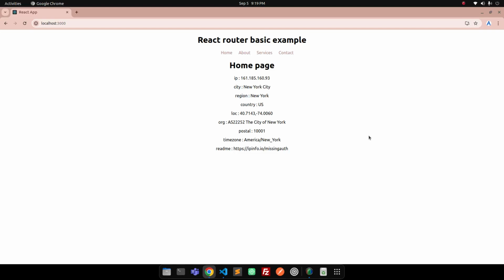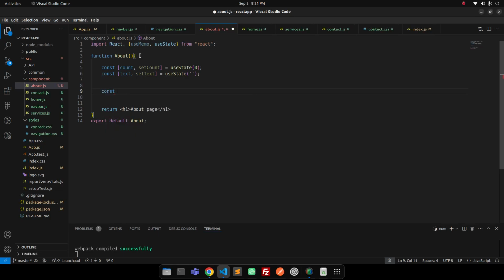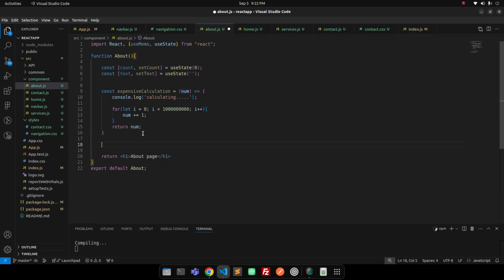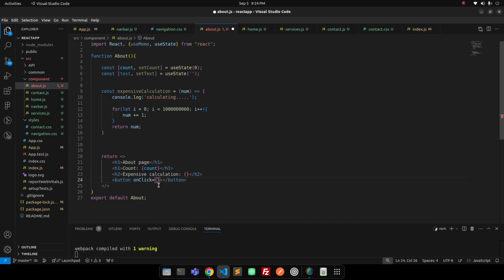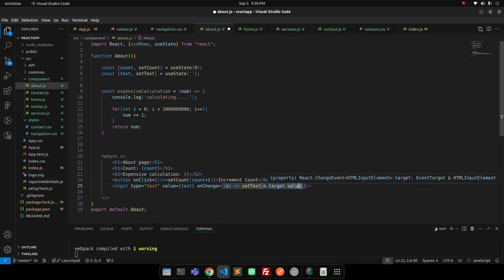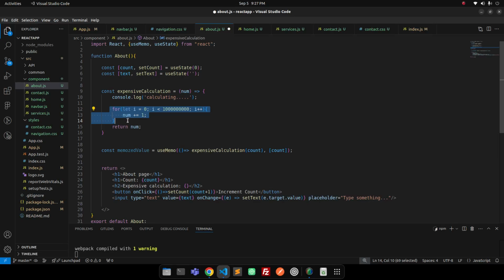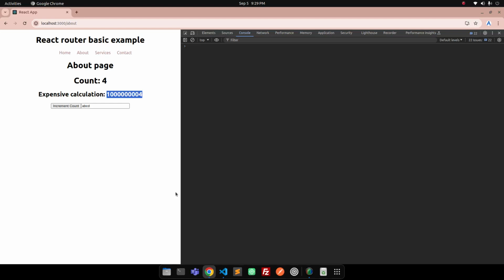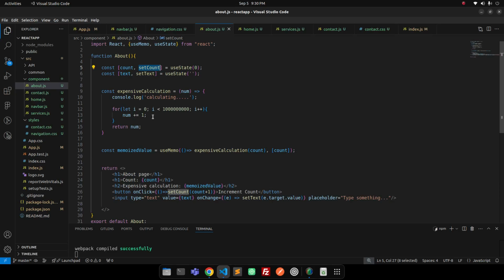ReactJs, Hook - useMemo()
In this video, we dive deep into the useMemo() hook in React. Learn how to optimize performance by memoizing expensive computations and reducing unnecessary re-renders in your application. We will walk through a practical example where useMemo() helps speed up a component with an expensive calculation.

You'll also discover:
Key features of useMemo()
Benefits of using useMemo() for performance optimization
How dependency arrays control recalculations

By the end of this tutorial, you'll have a clear understanding of when and how to use useMemo() in your React applications for smoother performance.

🌟 Check out more React videos on this channel to level up your skills!